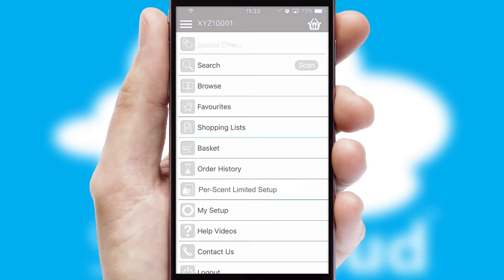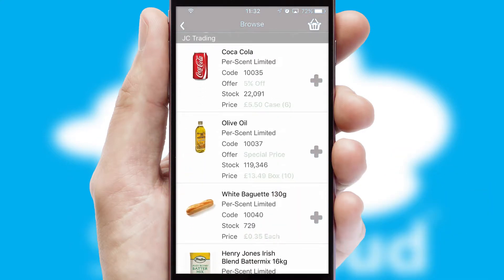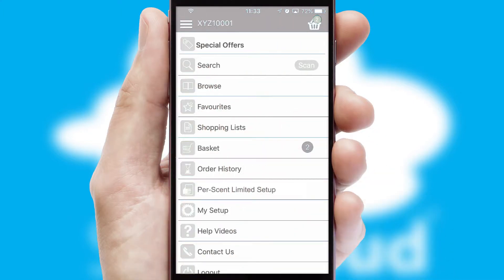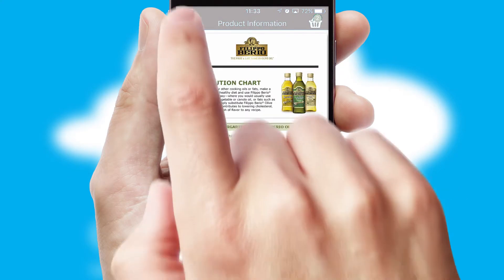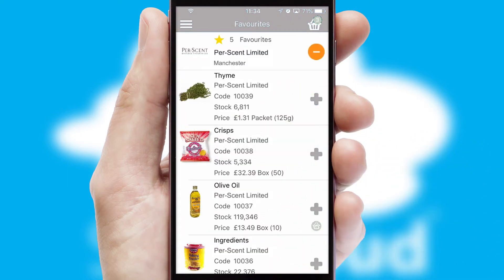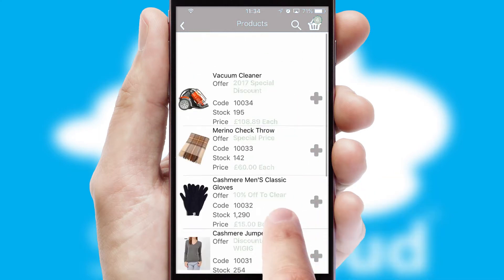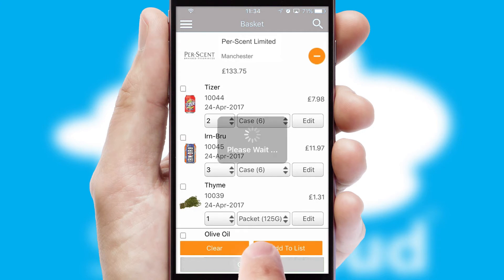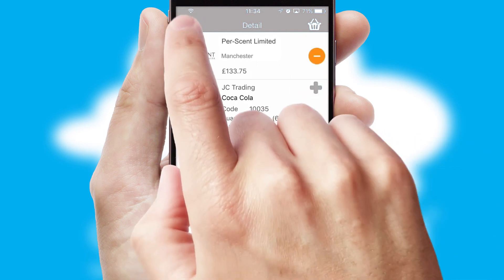Per-Scent - Mobile App Preview - PER148W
This is a preview of what a mobile ordering app designed for Per-Scent and powered by SwiftCloud could look like. This video has been prepared specifically for the team at Per-Scent and not for general marketing purposes.